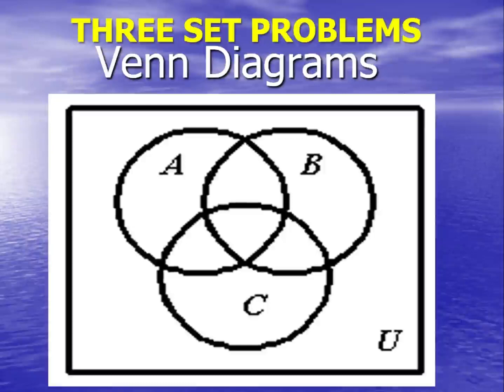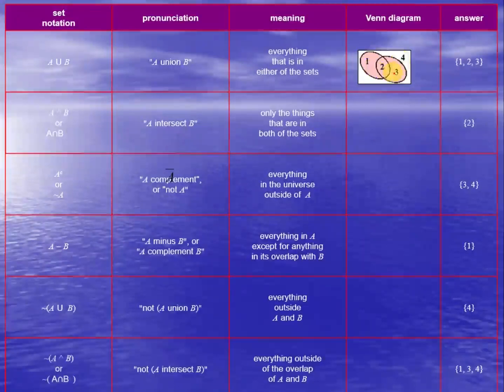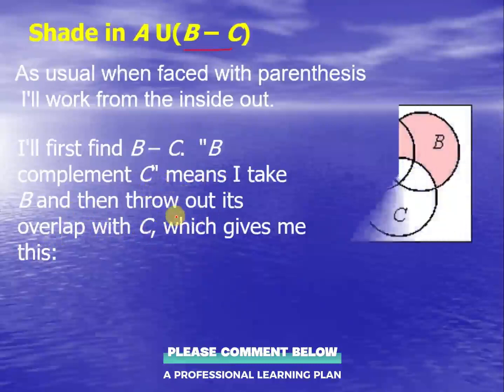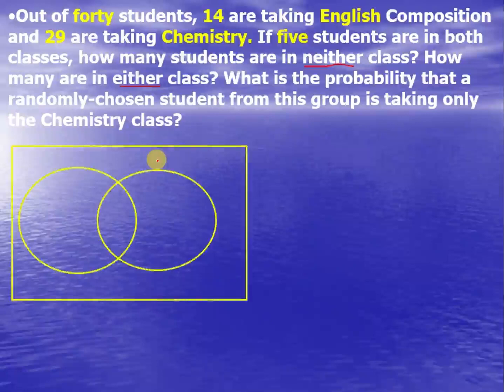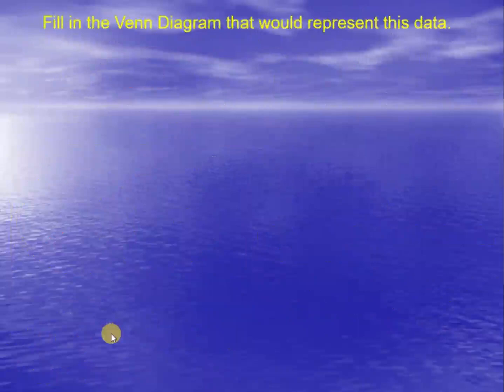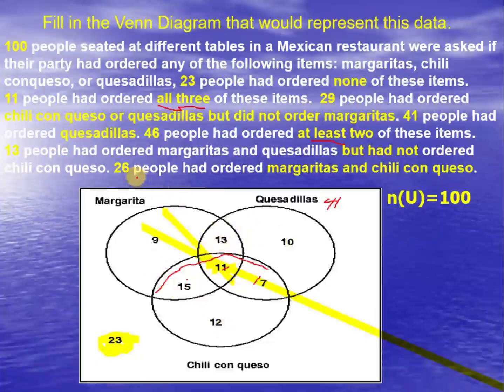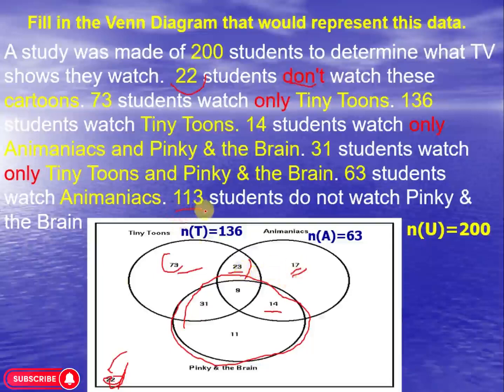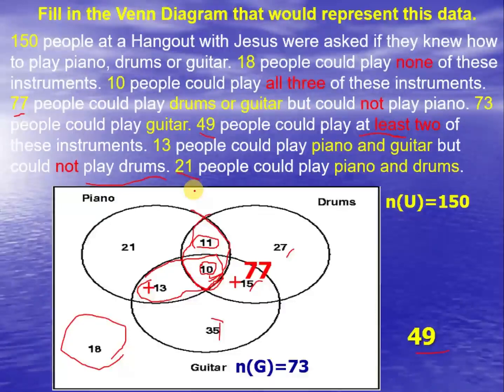VENN diagram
Venn Diagram Word Problems with Three Categories (Three Set Problem) involve the representation of relationships and intersections between three distinct sets or categories. This type of problem-solving utilizes Venn diagrams—a visual tool composed of overlapping circles—to illustrate the relationships between these sets and identify commonalities or differences among them. These problems typically require analyzing scenarios involving three different groups or characteristics, determining overlaps or exclusions, and finding solutions based on the information presented within the diagram. These exercises often help in understanding complex relationships, probabilities, and logical deductions involving three distinct categories or sets.